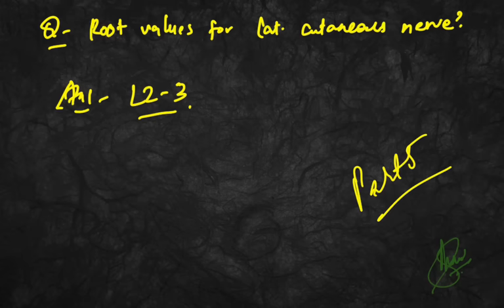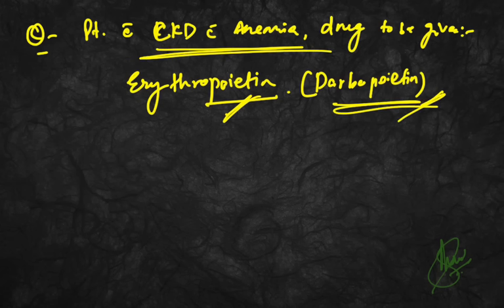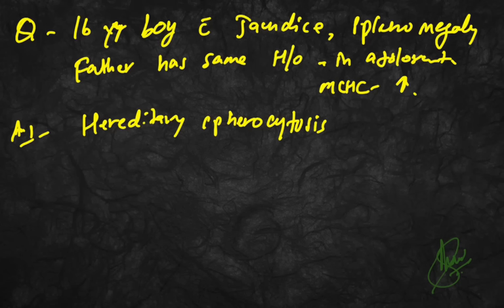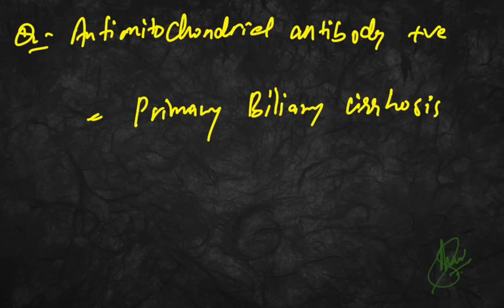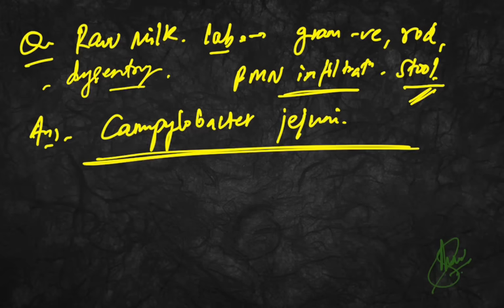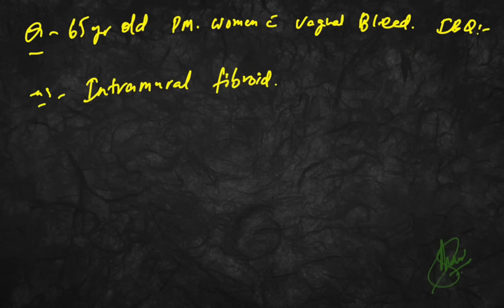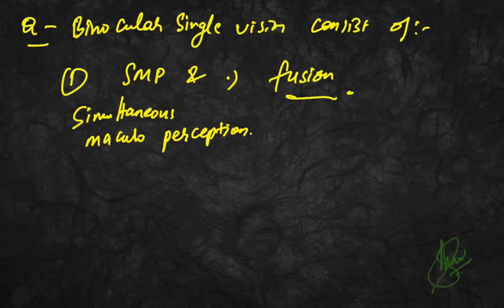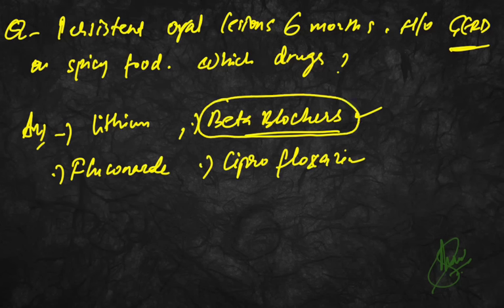NEET PG 2025 recall neetpg neetpg2025 neetpg2025recall PART 5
NEET PG 2025 MEMORY BASED RECALL QUESTIONS -